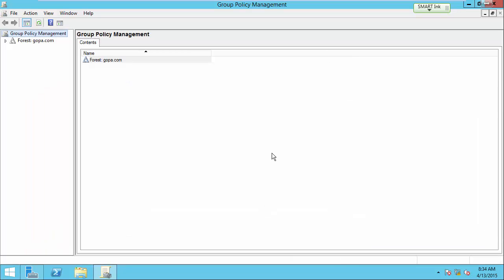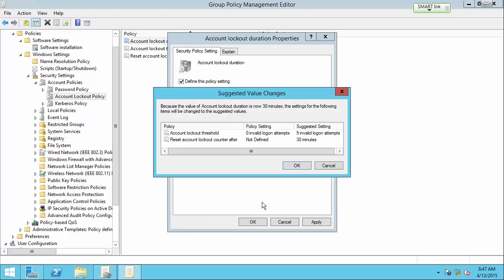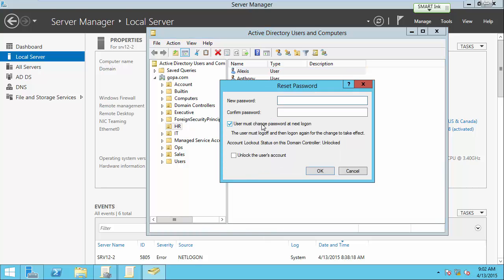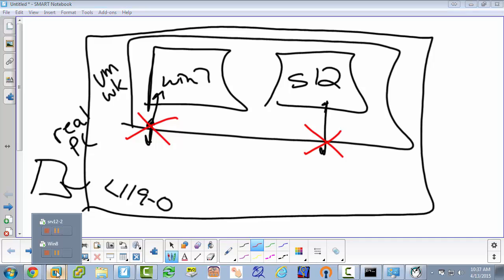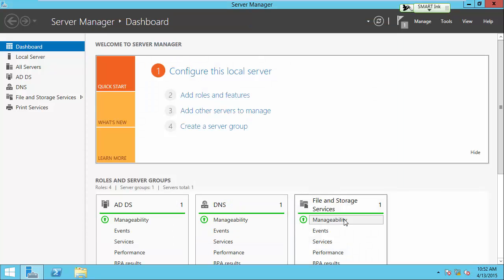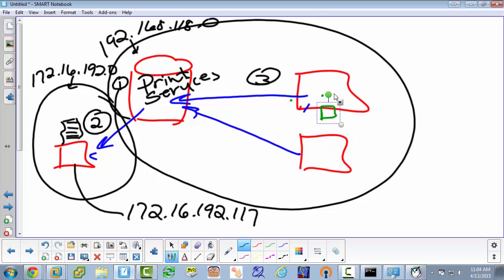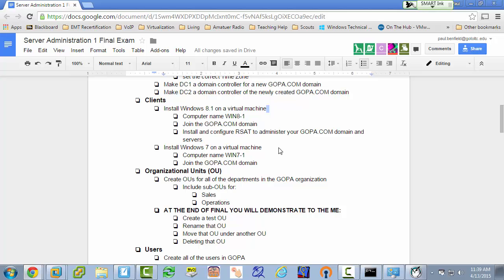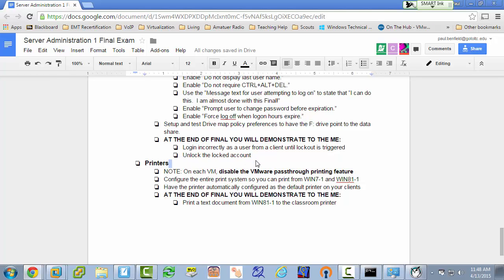GPO Review, Printing, Final Exam Review